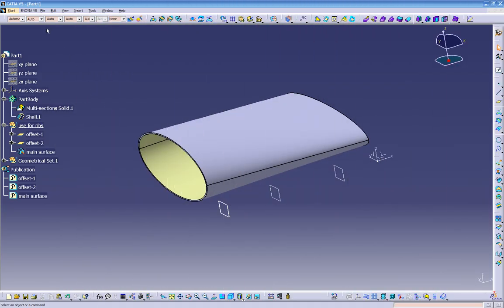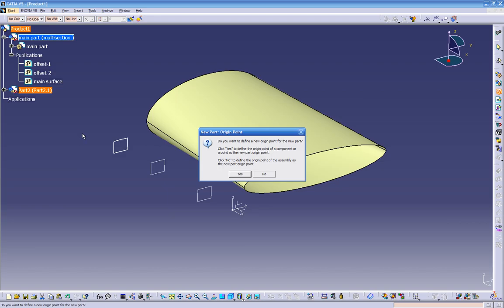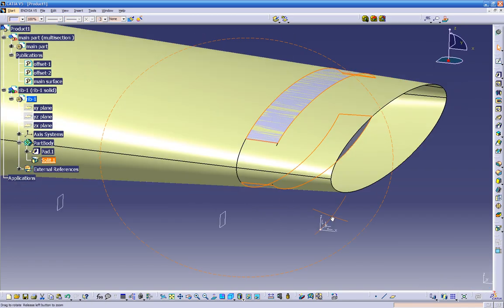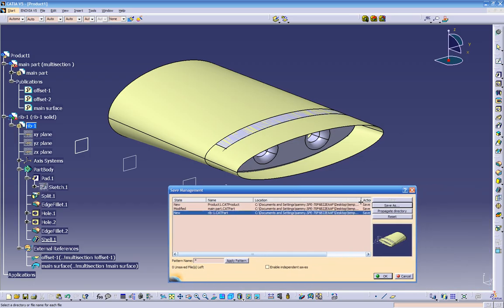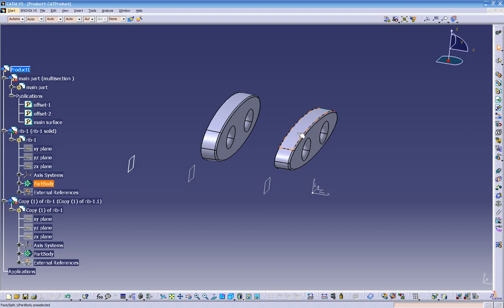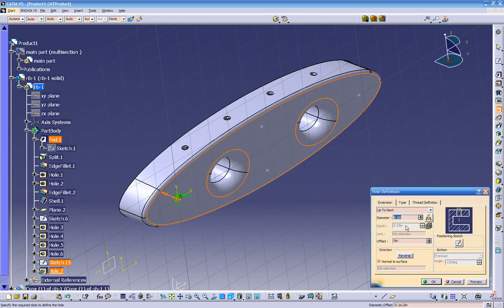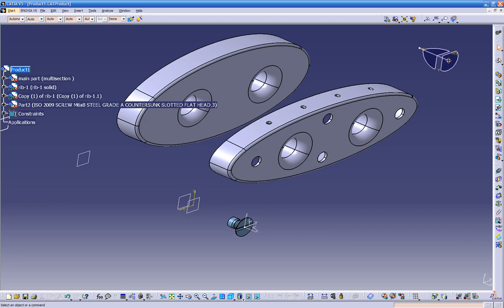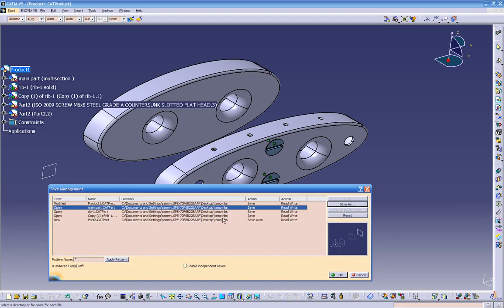Catia tuto Parts design tutorial 28 32